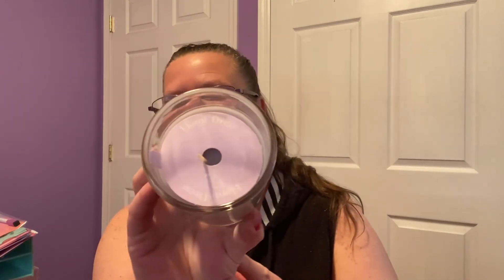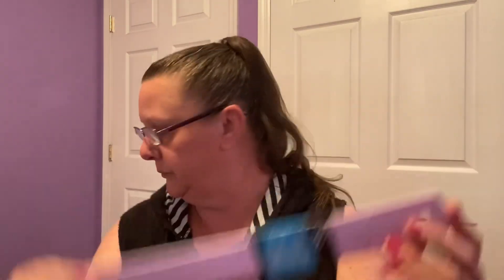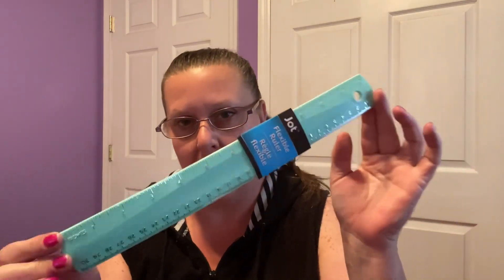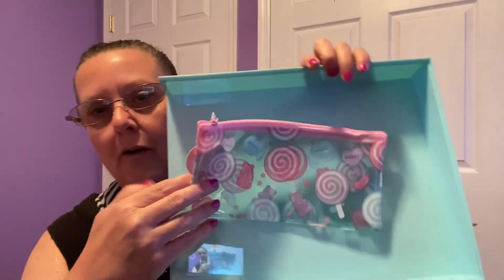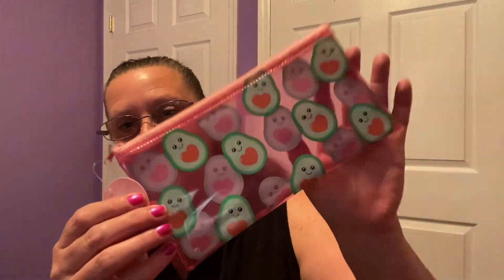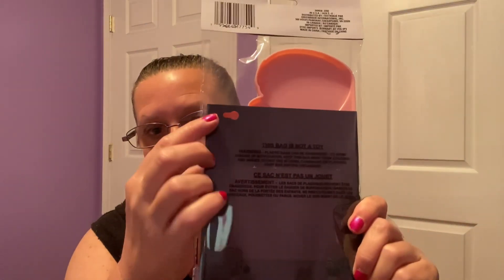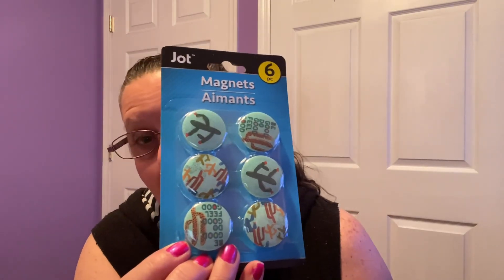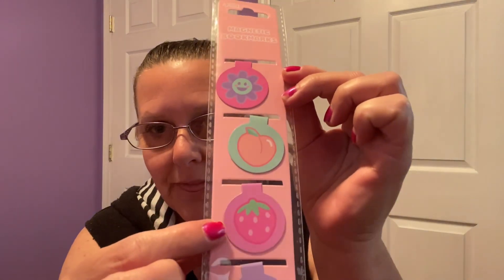DOLLAR TREE HAUL | HAPPY JULY 4th 7-4-22